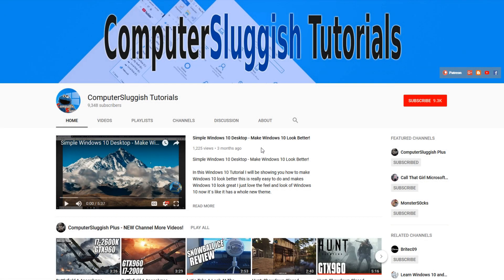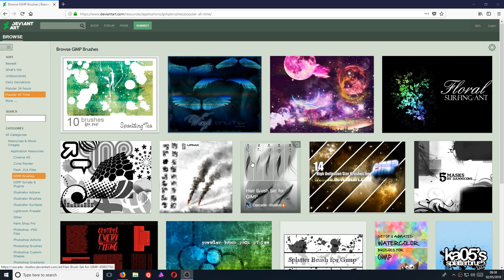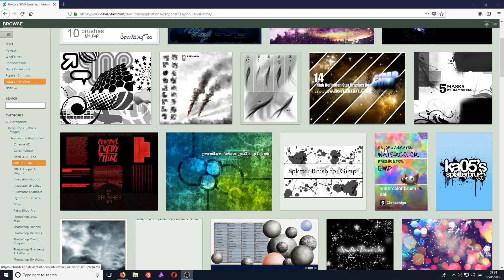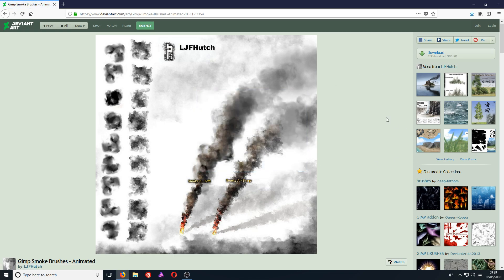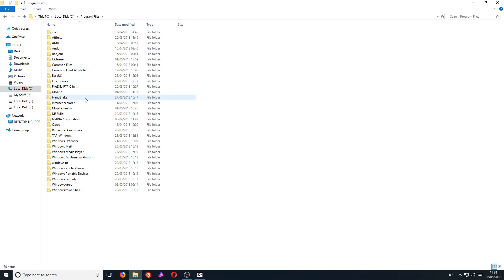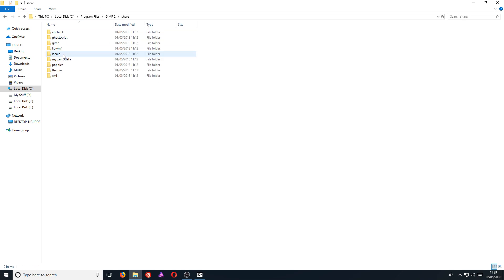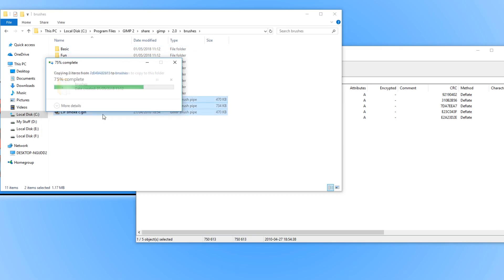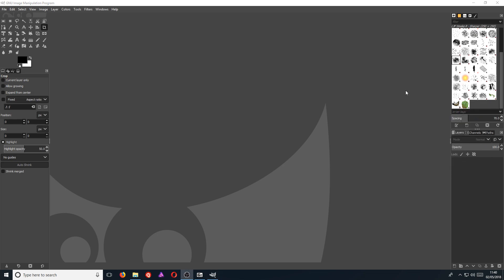How To Install New Brushes To GIMP 2.10 Tutorial | ADD NEW BRUSHES TO GIMP 2.10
In this Tutorial I will be showing you how to add new brushes to GIMP 2.10 this is the latest version of GIMP but this will also work for other versions of GIMP you just need to find your GIMP folder then go to the Brushes Folder.